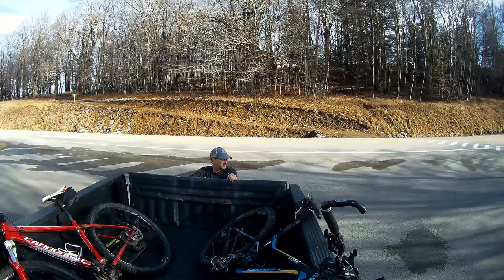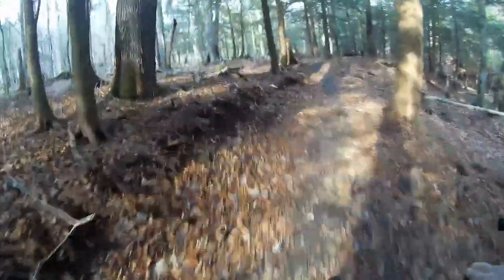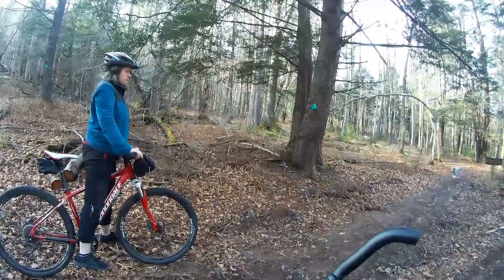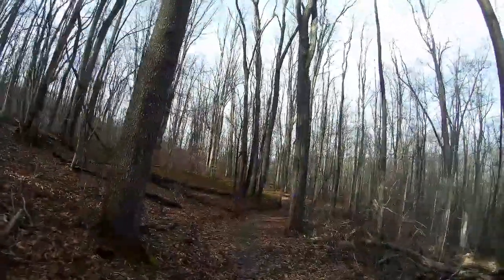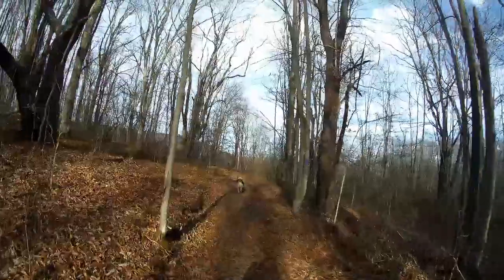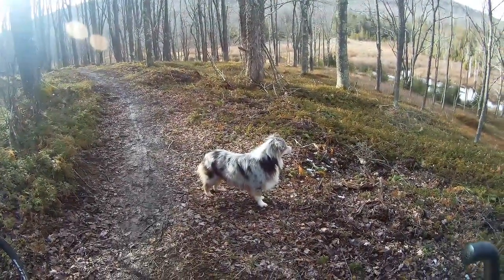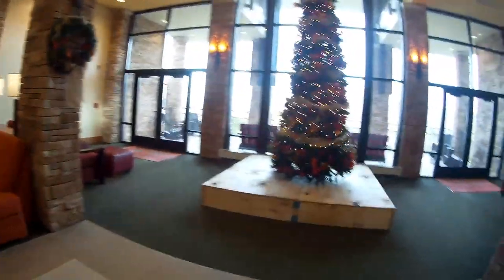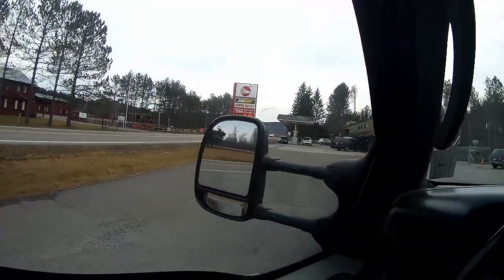Trail Seeker Mt. Biking in Canaan Valley. Bike commentary video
Trail Seeker Adventures First bike commentary video. is in Davis Canaan Valley WV bike commentary video with their Australian Shepherd Mountain Biking with info  about Trails, Camping, lodging , Gas , Ski Resorts, Black Water Falls and Restaurants. This was our 1st test video and hope to get better on ever one after.